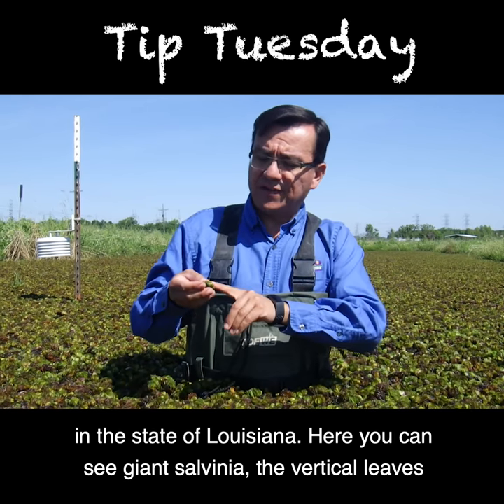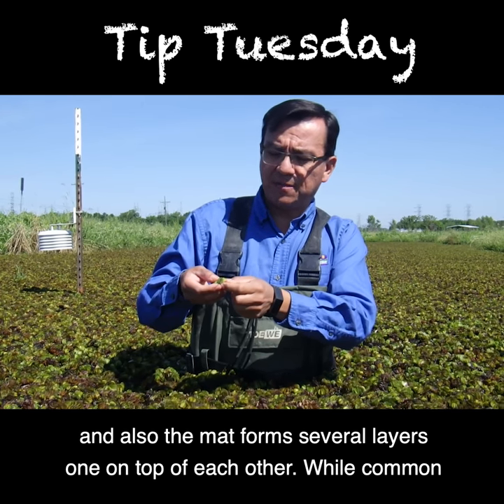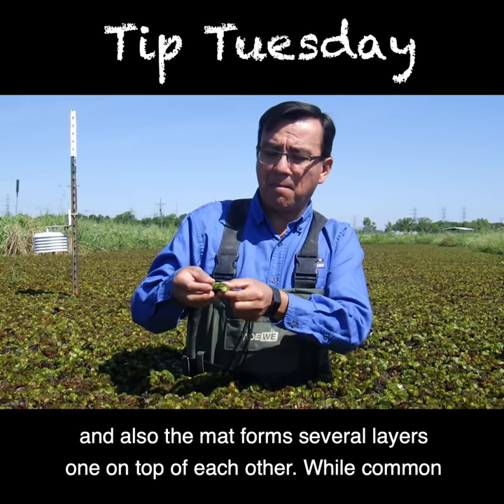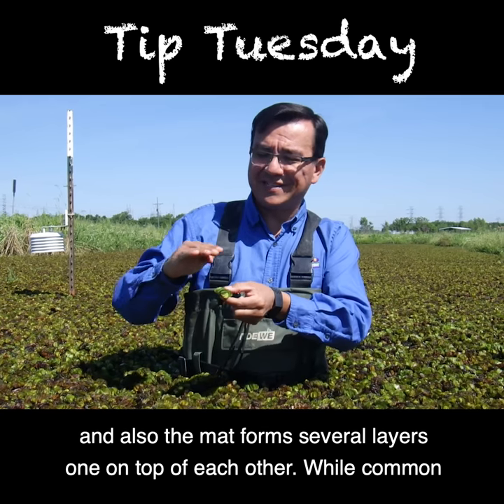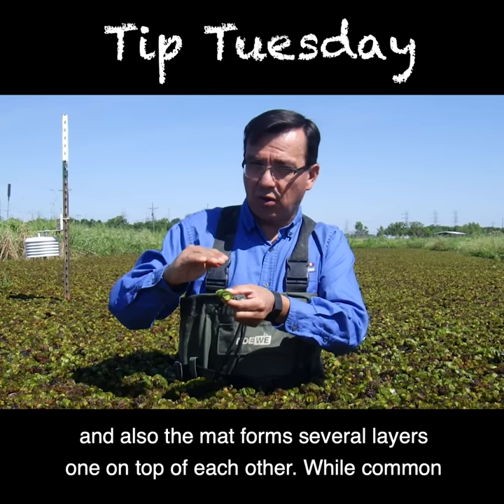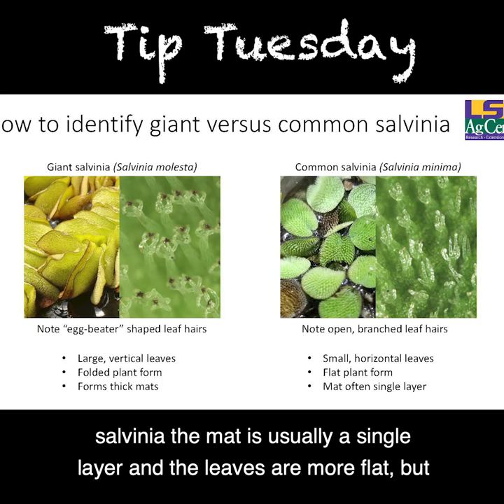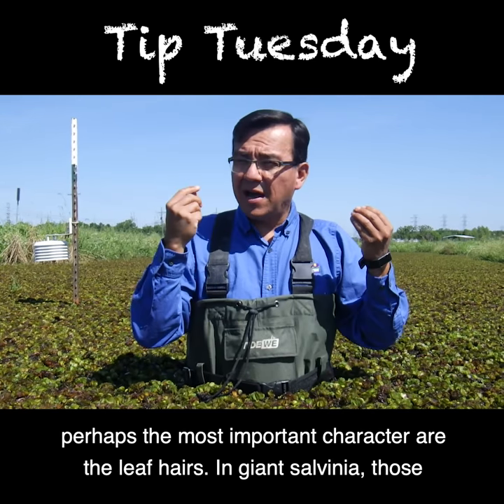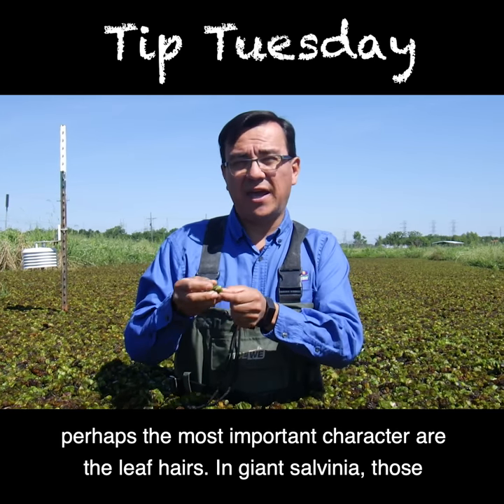Giant vs Common Salvinia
LSU AgCenter assistant entomology professor Rodrigo Diaz explains the difference between two common invasive aquatic weeds, giant and common salvinia.

This video is part of the LSU AgCenter Tip Tuesday video series!